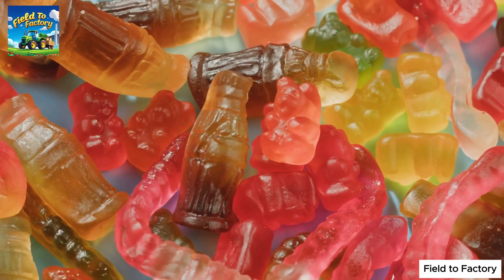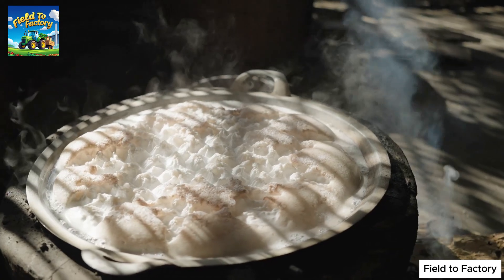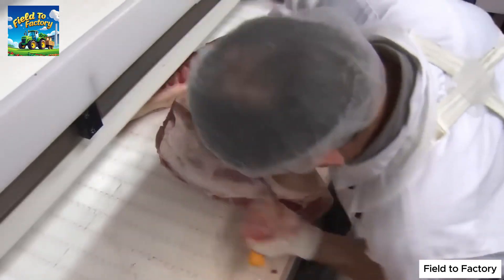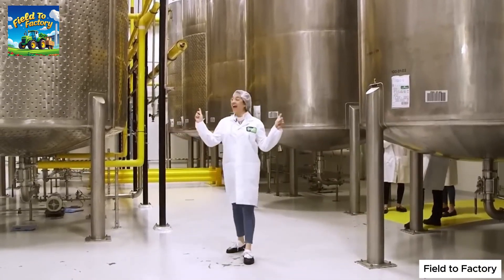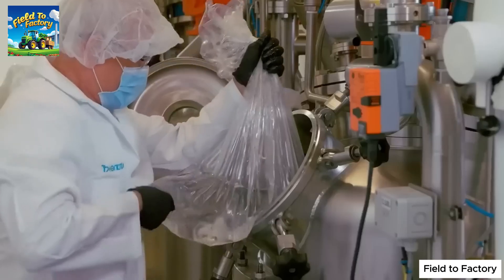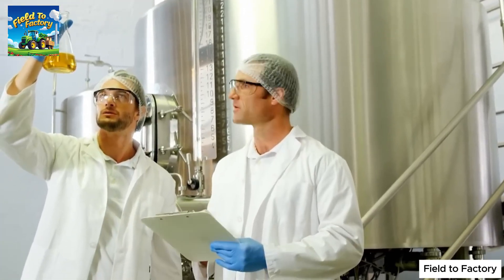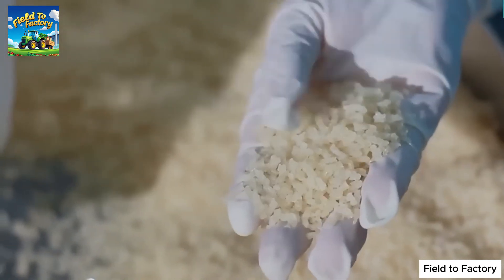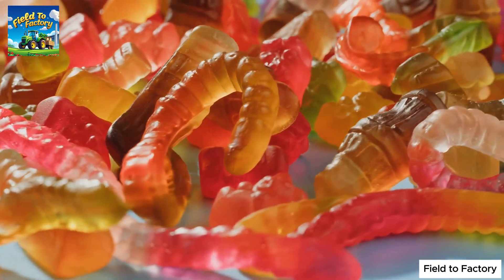How Is Gelatin Made? | The Truth Behind This Magical Binding Agent! - Gelatin processed in a factory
Did you know that gelatin—a key ingredient in food, cosmetics, and pharmaceuticals—comes from sources you might not expect? It’s used in gummy candies, jelly, yogurt, medicine capsules, skincare, and more… but how is it actually made?

In this video, we’ll uncover the gelatin production process in factories, from raw materials to the final product. You’ll be amazed by the scientific refinement, processing, and extraction steps behind this essential ingredient!

🔍 What you’ll discover in this video:
✅ What is gelatin extracted from? The truth may surprise you!
✅ The complex processing stages that ensure high purity.
✅ Why gelatin is widely used in food and medicine.
✅ Shocking facts—are you consuming gelatin every day without realizing it?

🔥 Can you guess what gelatin is made from before watching? Drop your answer in the comments!

If you are the owner of this content, drop a comment on the video. I’ll follow your request as soon as I see it. Thank you!